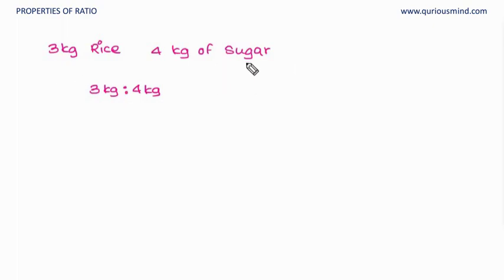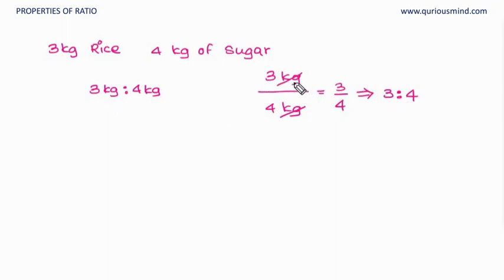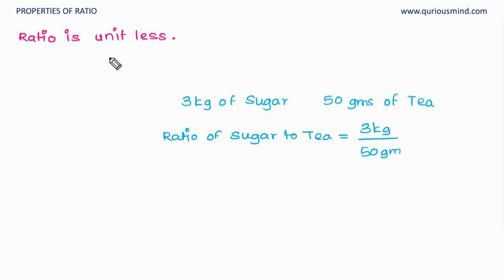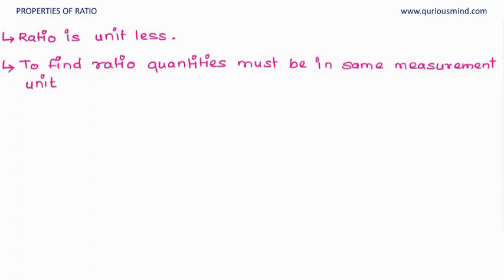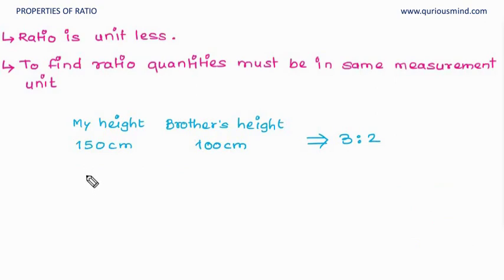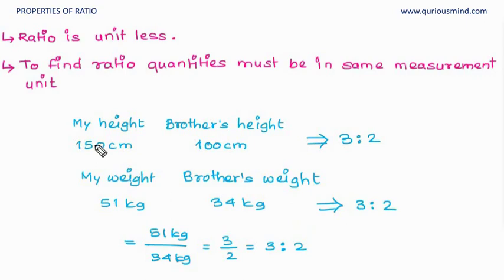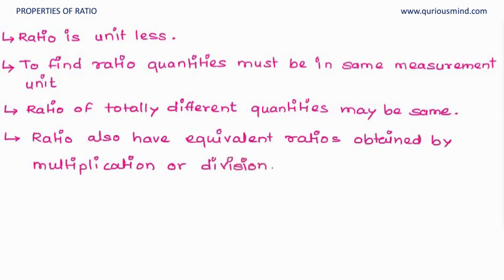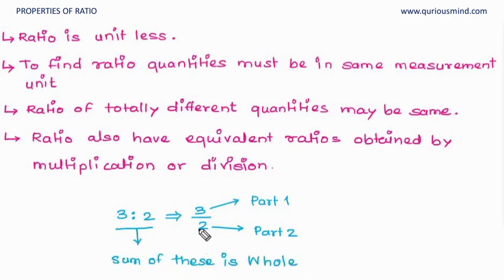Ratio and Proportion - Properties of Ratio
In this video we will look at properties of ratio which will help us in understanding ratio better.